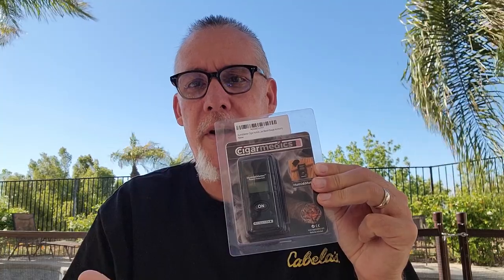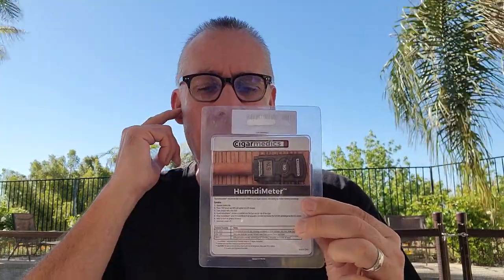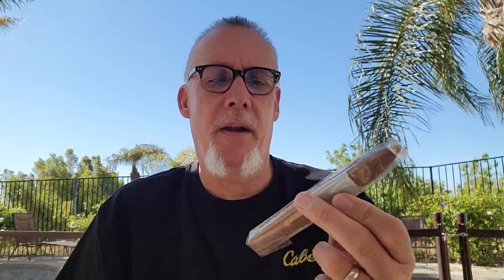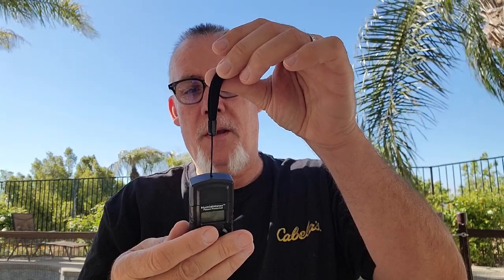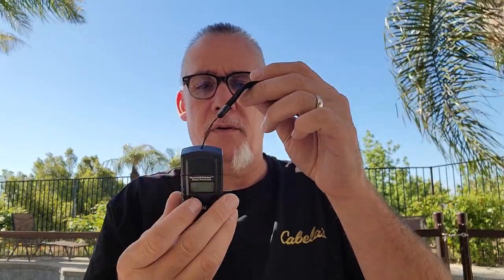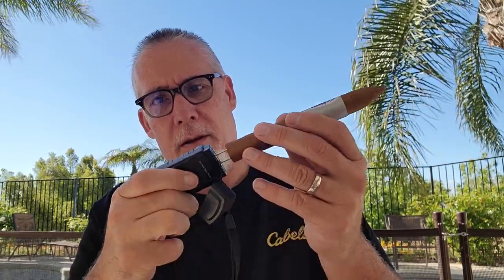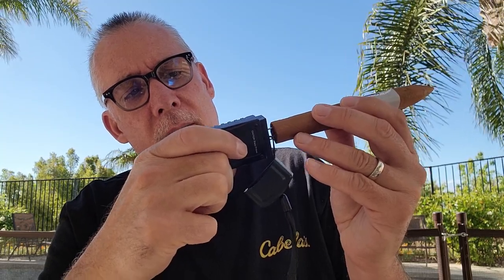SoCal Cigars - Humidity Gadget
So today is gadget day! We will be looking at the HumidiMeter from Cigar Medics. It claims you can get an on the spot humidity reading inside your cigar, the Humidimeter is a one-of-a-kind patented measuring device that quickly and accurately gives you a digital readout of the relative humidity inside your premium cigar. I ordered this and have not opened it yet. I was waiting for you all. We will try this for the first time, together! As of making this video, this lists for $29.99 on Amazon with a 4.6 star review.

Here are a few items I love and you see me using in my videos:

HumidiMeter Cigar Humidity Tester

Colibri V-Cut Cigar Cutter

Vector KGM Icon Electric Triple Flame Torch Lighter

Tactical Molle Pouch

Large Table Top Quad Guillotine and V Cut Cigar Cutter

Guillotine Cigar Cutter Combo Pack - V-cut - Single Blade and Double Blade

Herf-a-Dor Travel Humidor 5 Cigar Capacity

Cigar Punch 3.0